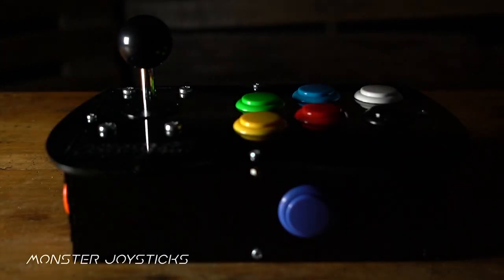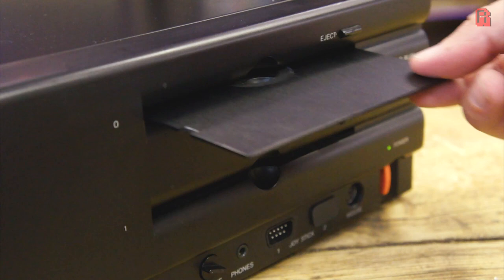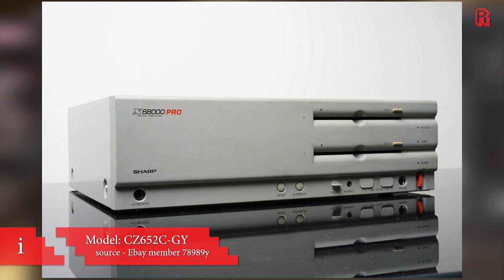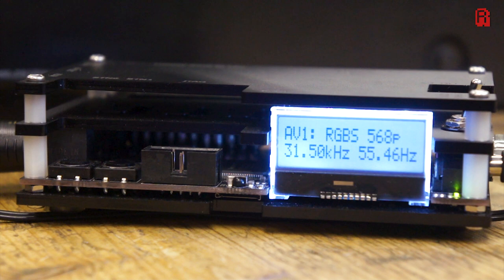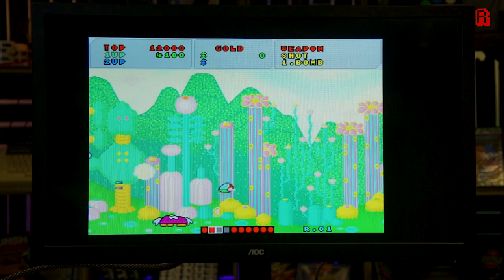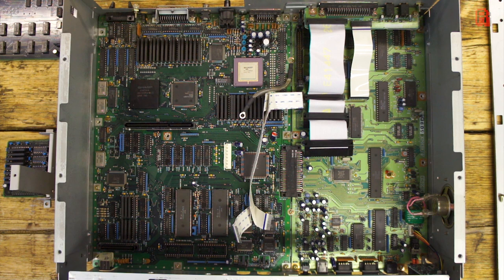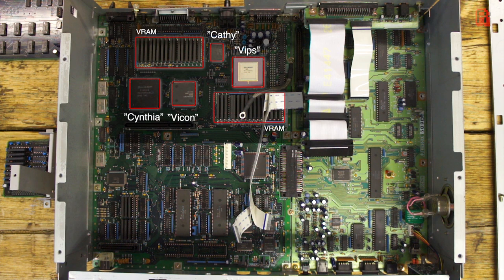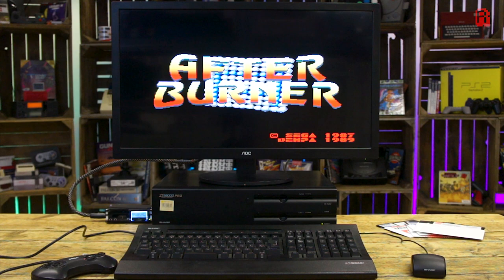The Sharp X68000 Pro Review - Japanese Gaming Workstation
● Description
The Sharp X68000 is an astonishing range of computers.  A workstation designed primarily for games and released only in Japan, today we take a look at the "Pro" model from 1989.  A home arcade, Capcoms arcade development machine of choice and an all out power house.  Lets see what it can do!

● Music
Retro Show - Timm Richter
Heaven and Hell - Jeremy Blake
Orange Octopus - Unicorn Heads
Seductress - Francis Preve
Shoulder Closures - Gunnar Olsen
Weirder Stuff - Geographer
Fortress Europe - Dan Bodan
Genocide 2 - X68000 BGM